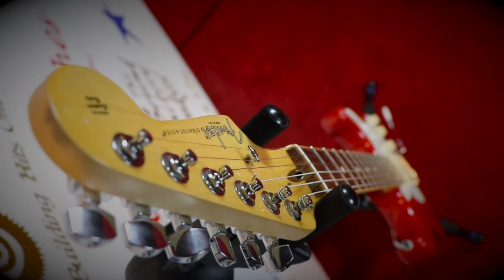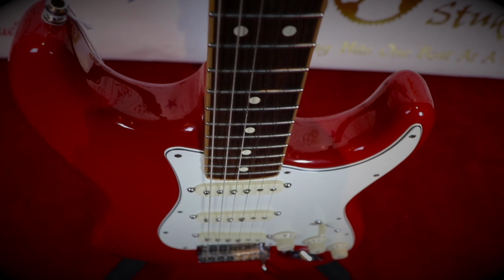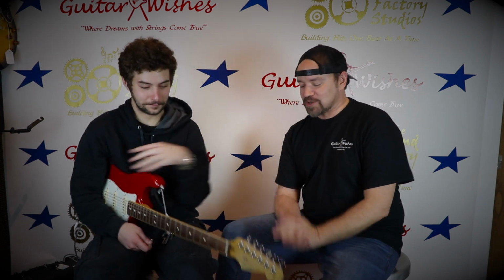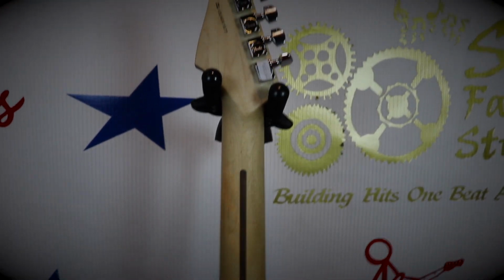2014 Fender American 60th Anniversary Stratocaster Channel Bound at Guitar Wishes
Lee and Hayden demonstrate the 2014 Channel Bound Fender Strat. Lee leaves Hayden speechless on a couple occasions. Hayden proposes a very unpopular opinion.

Guitar Wishes is NOT responsible for any items said by an individual "Hayden That's Me". Watch at your own risk.